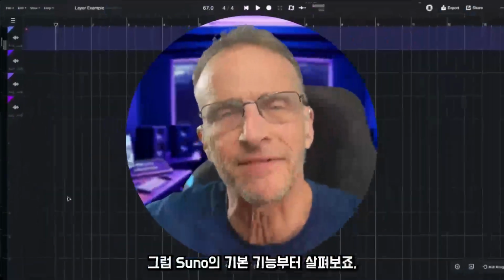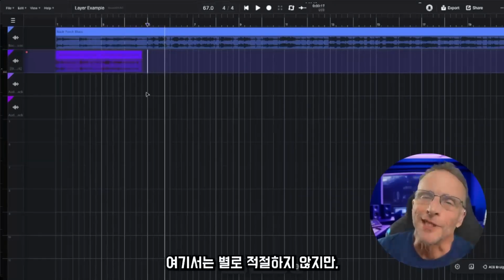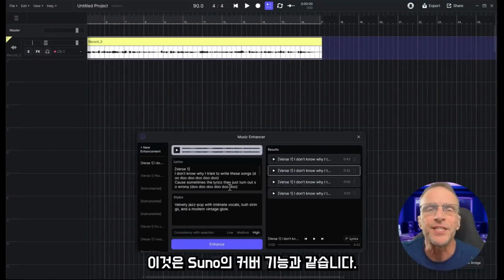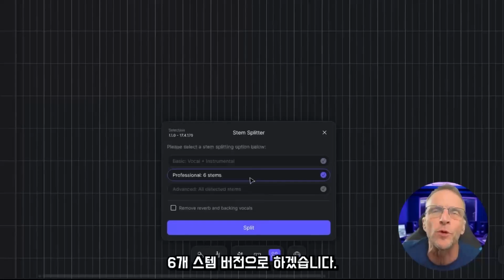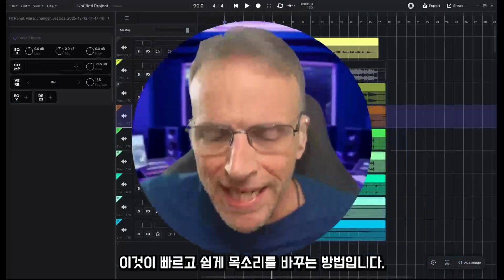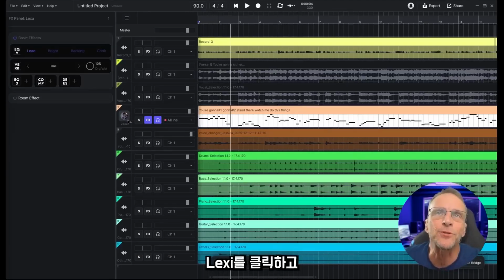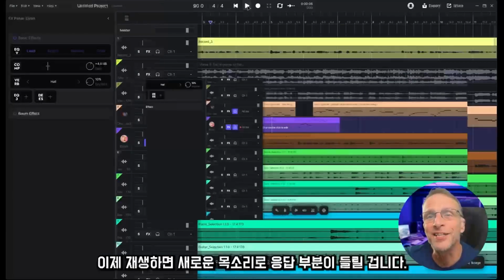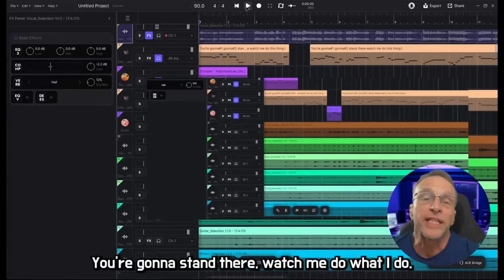현업 작곡가들이 조용히 쓰는 AI 음악 비밀병기 l 미디강좌 ㅣ한글번역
영어를 잘하지 못하는 한국인들을 위해 영어로 제작된 양질의 공부영상을 번역하고있습니다. 유튜브 채널로 어떠한 수익을 창출하지 않으며 , 모든 권리는 동영상 원작자에게 있습니다.